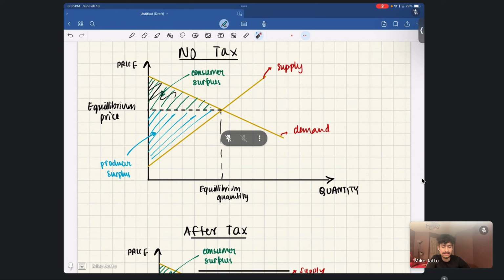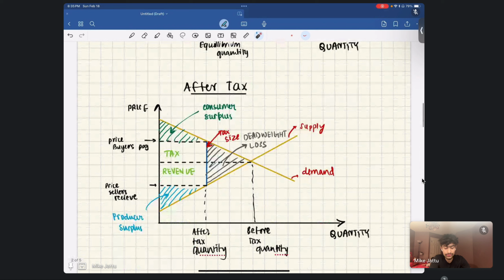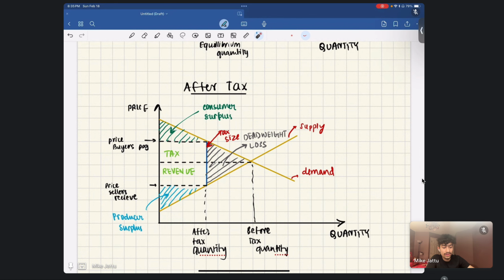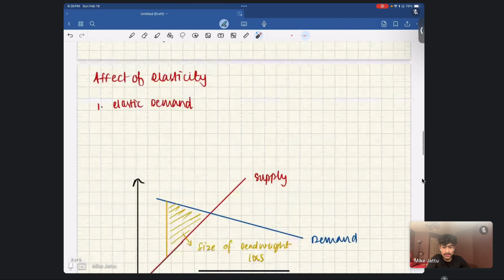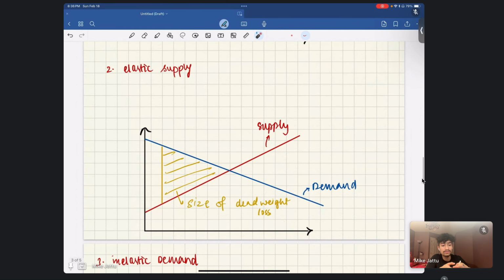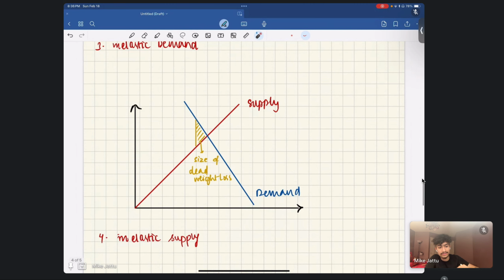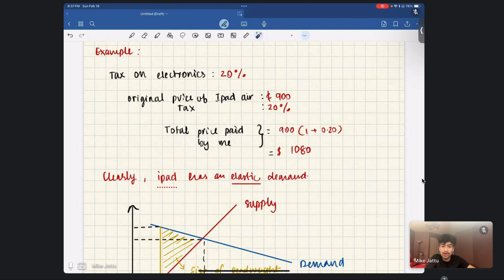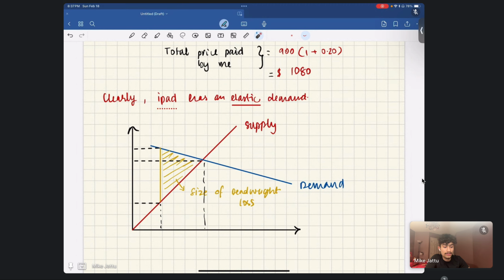Tax and deadweight loss